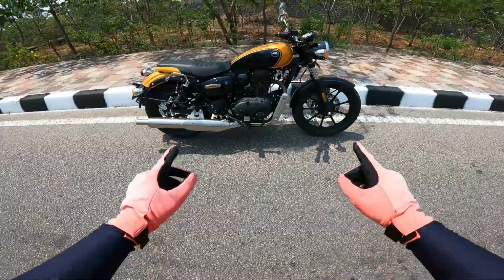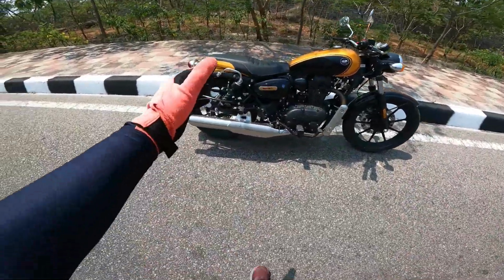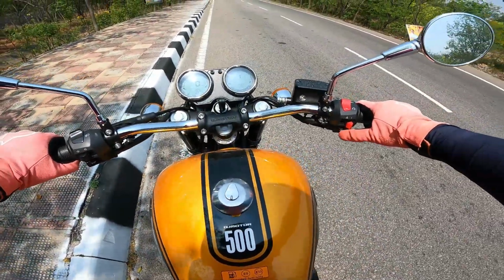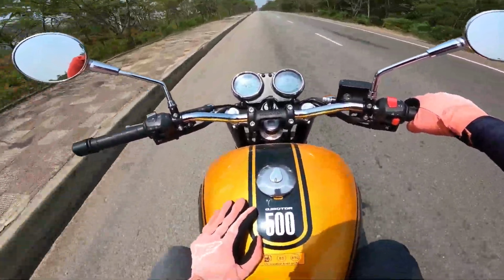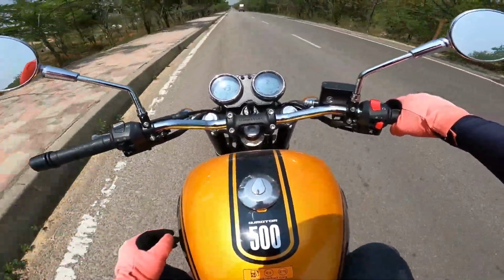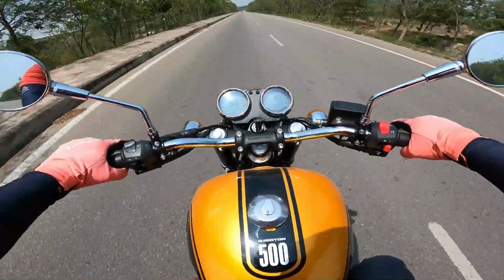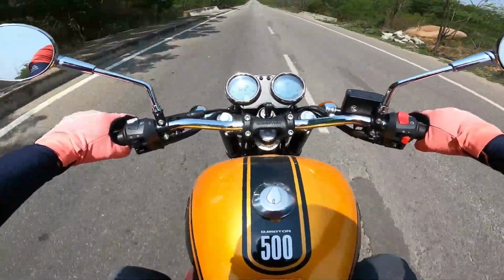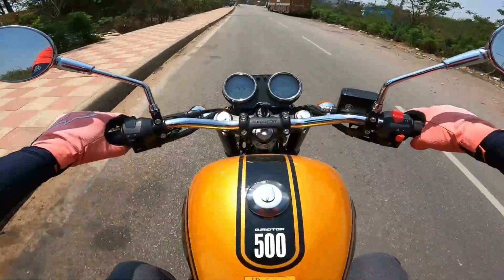QJ SRC 500 Top Speed Ride Review | India Exclusive | New Thumper in Town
hi guys, here's my review of the much awaited QJ SRC 500, the New Thumper in Town. My Insta Reel of this bike had gone viral and many of you kept requesting for my ride impression, well the wait is over and i think i'm the first to bring you the ride review.